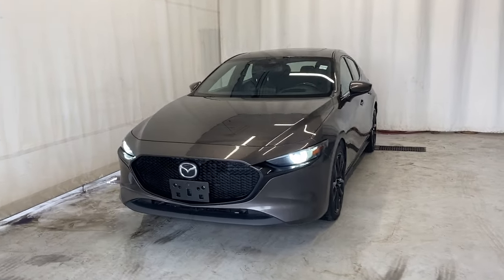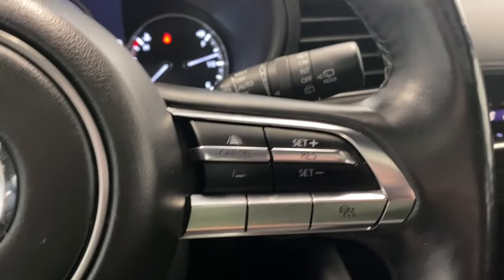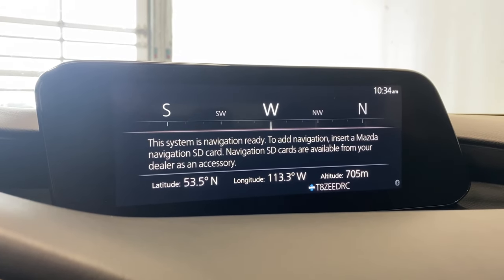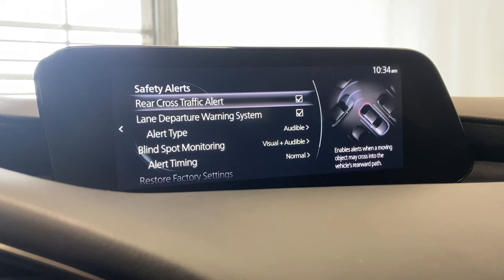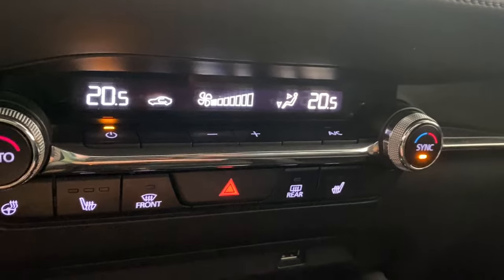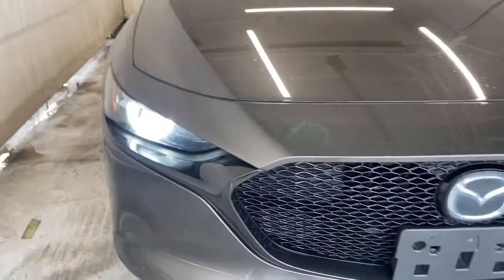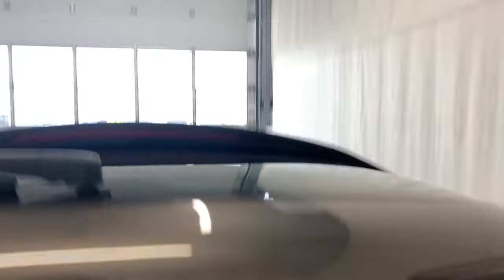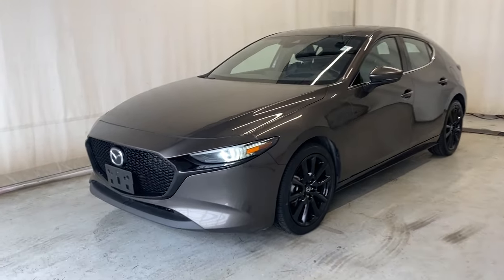2020 Mazda3 Sport GT Review - Park Mazda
Stock #208274

Our sleek and stylish 2020 Mazda3 Sport GT Hatchback is ready to respond to your every command in Titanium Flash Mica! Powered by a 2.5 Litre 4 Cylinder offering 186hp connected to a paddle-shifted 6 Speed Automatic transmission that makes our Mazda3 even more fun to drive. You'll also enjoy impressive handling in our Front Wheel Drive hatchback that returns nearly 6.6L/100km on the highway as it shows off smooth curves for a sporty, sophisticated look. Adding flair to that eye-catching appearance are LED lighting, a bold black grille, a power sunroof, heated mirrors, and 16-inch alloy wheels.